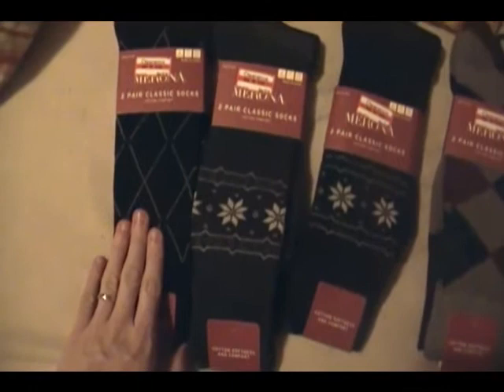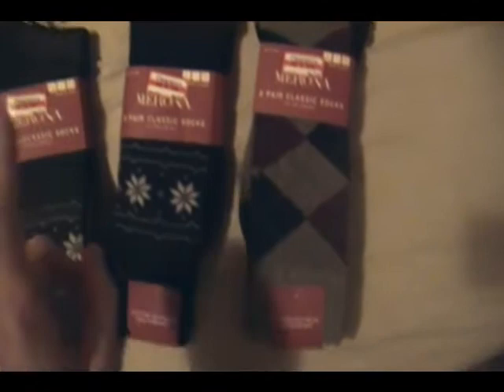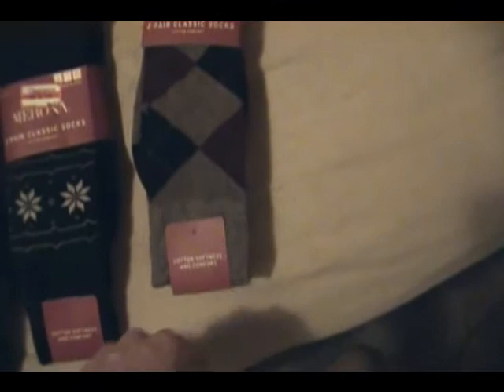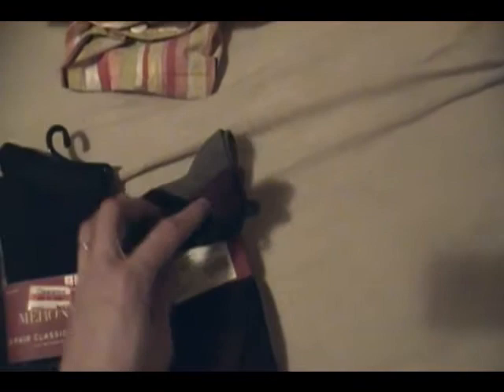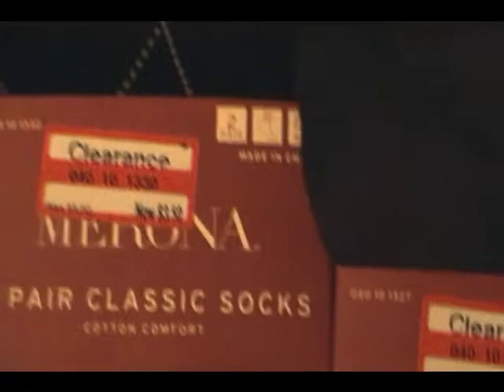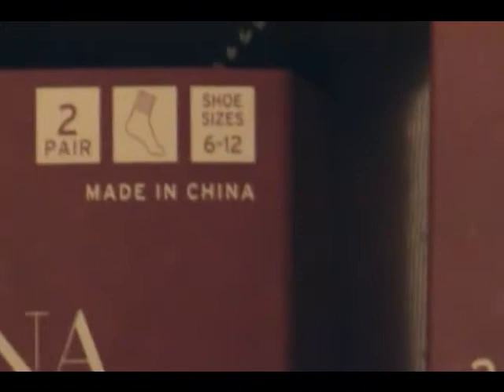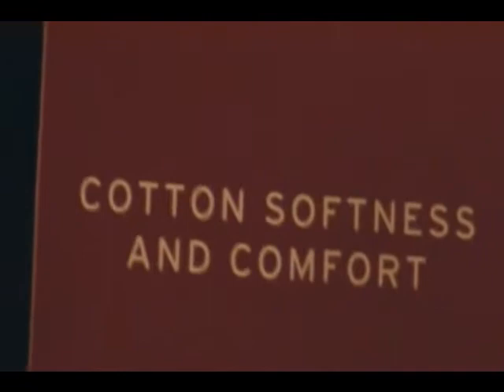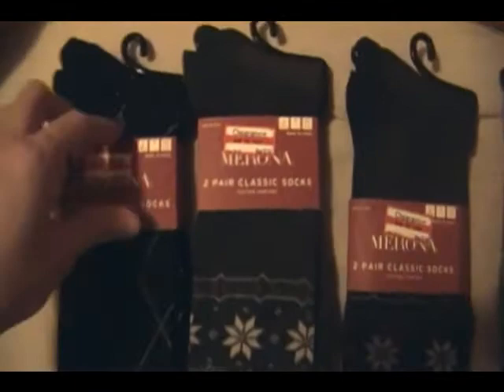Review: Merona Socks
I give them a 9/10